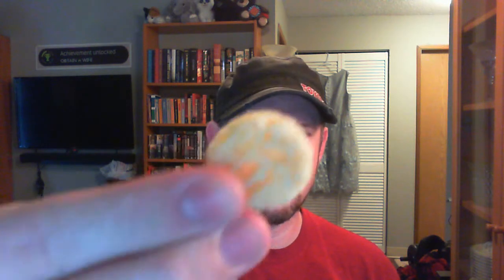Trader Joe's Oven Baked Cheese Bites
Today's treat is the Trader Joe's (well, "Trader Giotto's" since they're imported from Italy) Oven Baked Cheese Bites - and you know what?  They're not half bad.  Really dry, but have a drink with them and you'll be happy!  $2.49 (or was it $2.29?) a bag with 2 servings.  I think the price is great, the taste is good, and the texture is fantastic!  It gives you a great fill between meals, and the low carbs and high protein are a plus, too!